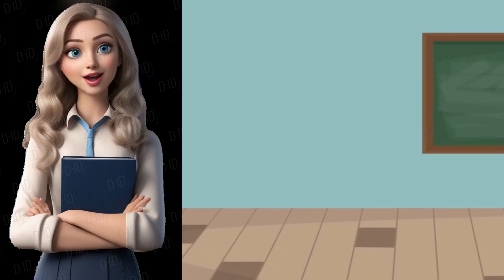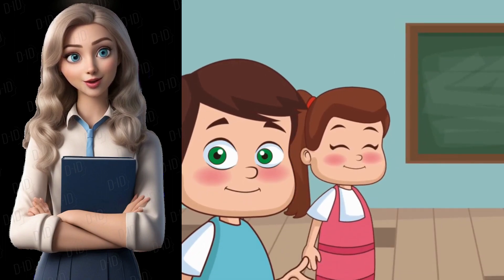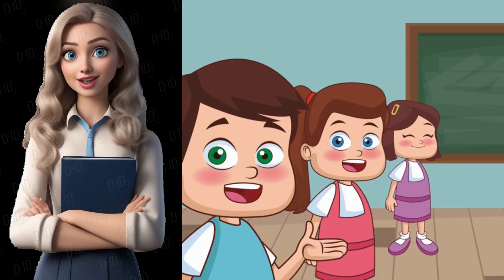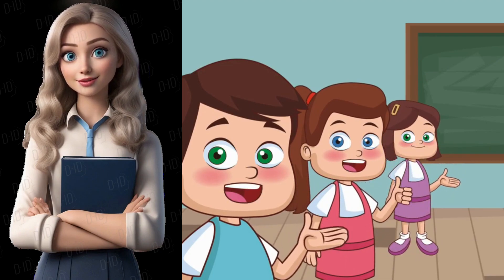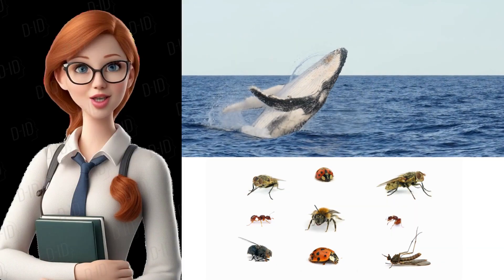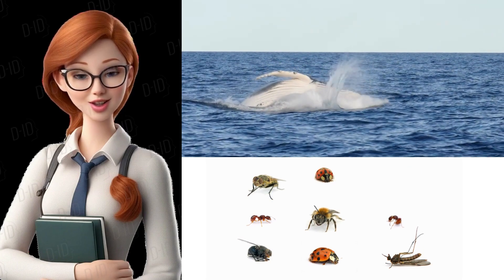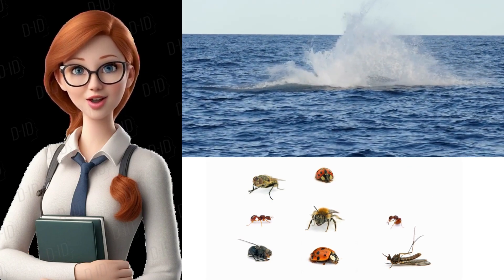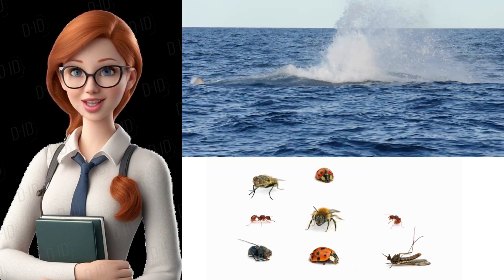Exploring the Animal Kingdom Vertebrates and Invertebrates Adventure!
Embark on a thrilling adventure through the Animal Kingdom as we dive into the fascinating world of vertebrates and invertebrates. From majestic mammals to intricate insects, this journey explores the diverse spectrum of creatures that inhabit our planet. Join us in uncovering the unique characteristics, behaviors, and adaptations that define these two distinct groups. Get ready for an educational and visually stunning exploration of the animal kingdom!